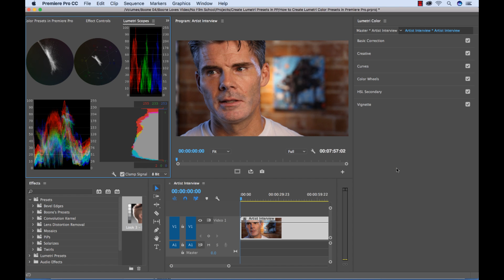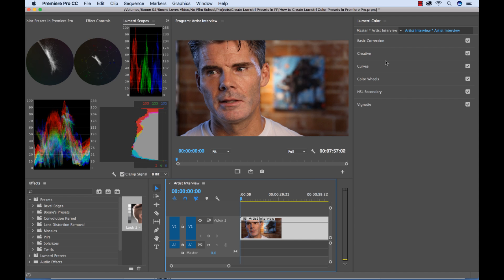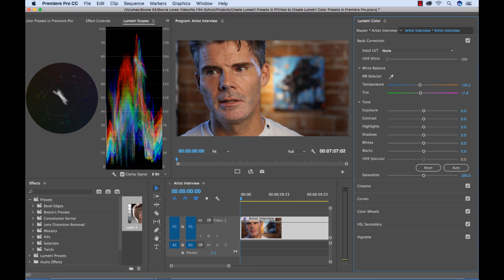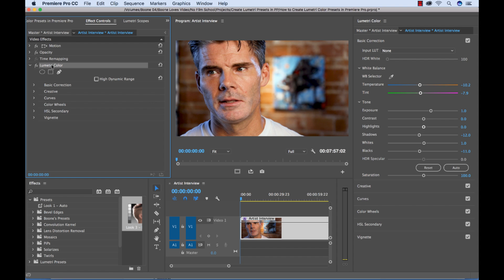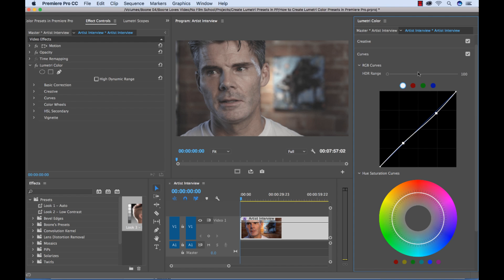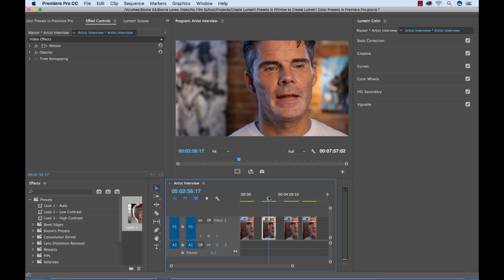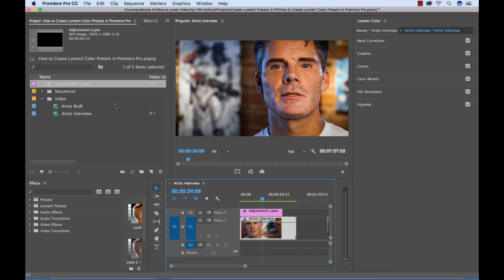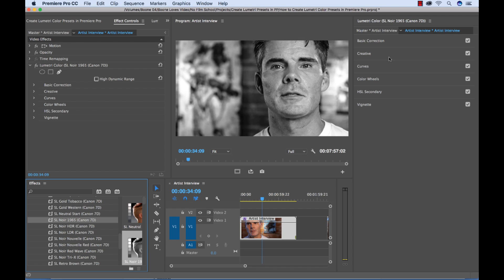Create Lumetri Color Presets in Adobe Premiere Pro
Learn How to Create and Apply Lumetri Color Presets in Adobe Premiere Pro.